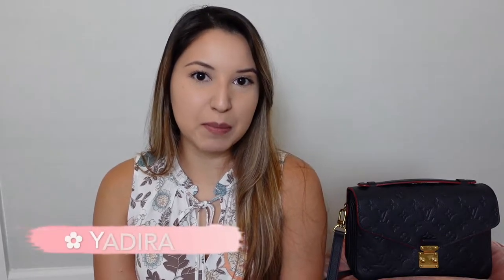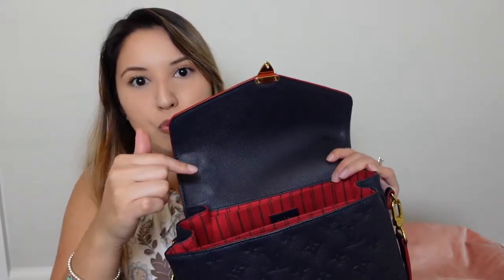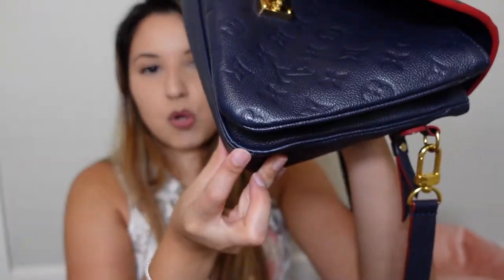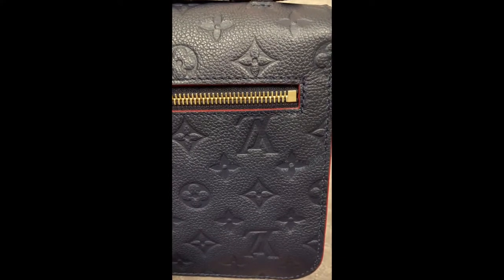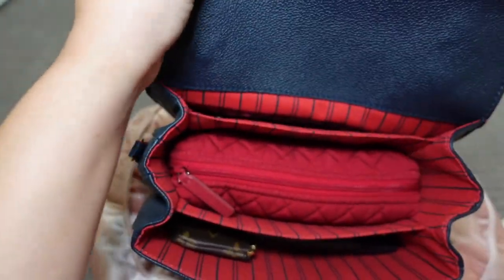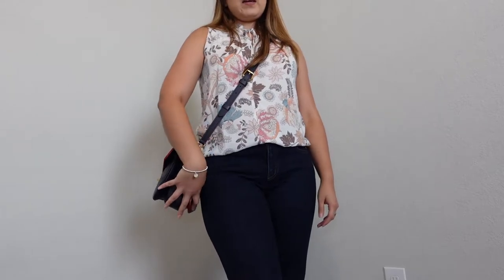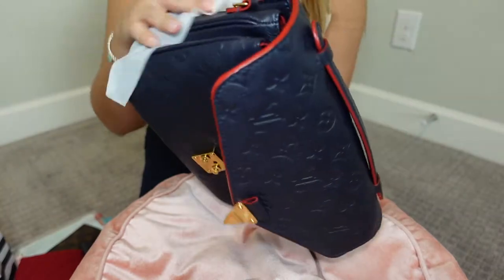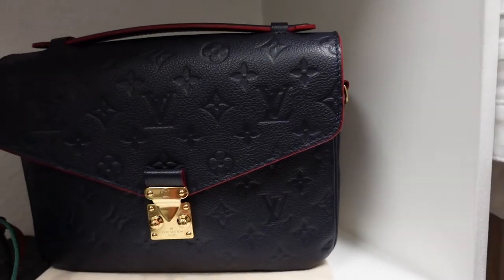IN DEPTH! | LV Pochette Metis Review | Empreinte Leather, What fits & Care + Mod Shots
Hello!! My name is Yadira. ❁ In this video, I’m talking my heart out over the Louis Vuitton Pochette Metis in Empreinte Leather.  Sharing my thoughts, wear experience and how I care for the pochette. This is a long video but very in depth! Links to everything mentioned is below.  Thank you for your time! ❁ Yadira

Timestamps:
2:28​ Hardware Wear
4:06​ Specs/Tour
6:33​ Glacing
9:38​ Leather/Structure Wear
10:13​ Preowned
13:25​ Handle
16:29​ What fits/How I pack it and Weight
23:39​ Mod Shots26:27 Cleaning Care
32:31​ Storing

Products mentions with current retail price:
1: Louis Vuitton Pochette Metis - Marine Rouge (Navy/Red) - $2,420USD
US:

2: Havre de Luxe - Pochette Metis Hardware Protector - $14USD, $18CAD, $19AUD, €11,95
formerly: Handbag Heaven

4: Travel Size Lint Roller - $0.99USD

6: Water Wipes - $14.99USD, 240 count

7: Scuncii Clear Elastics - $4.99USDVery similar:

Music from YouTube Library.All products were purchased with my own money.